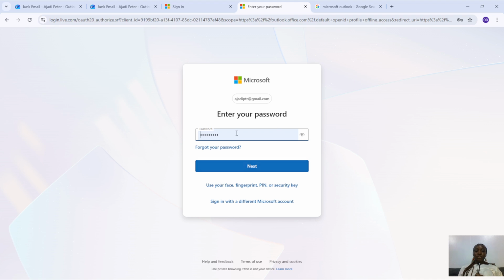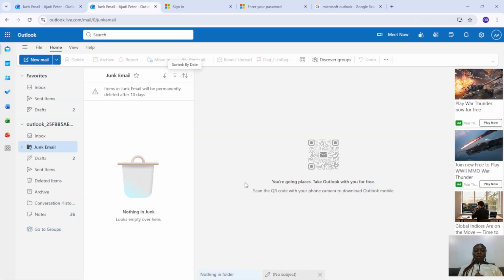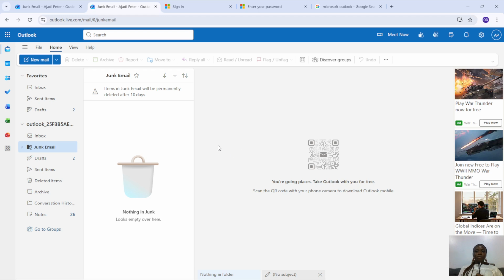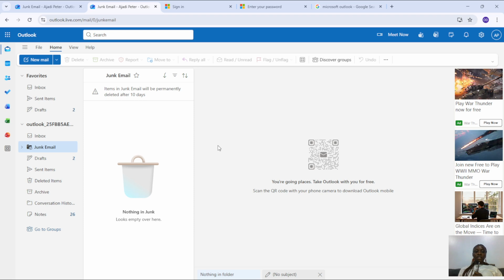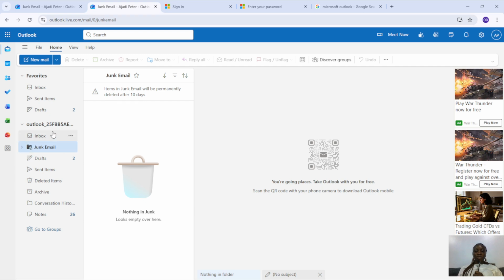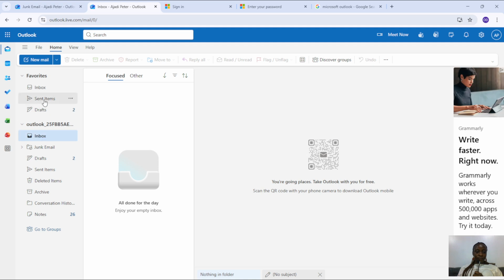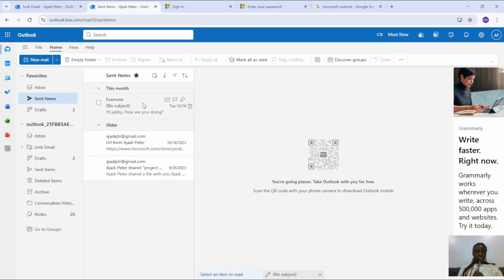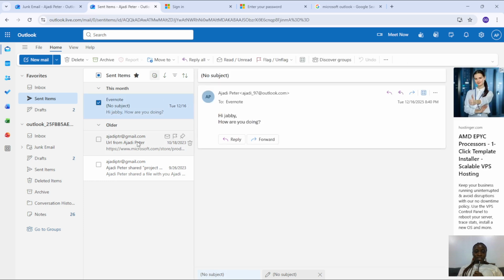How To Stop All Scam Emails In Outlook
In this video I will show you How To Stop All Scam Emails In Outlook. It would be good if you watch the video until the end so that you don't miss important steps.